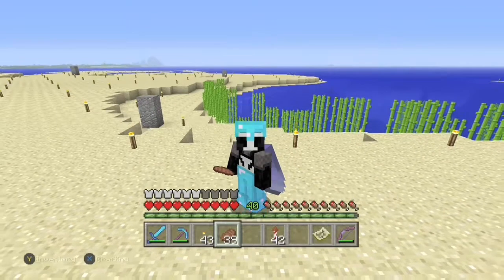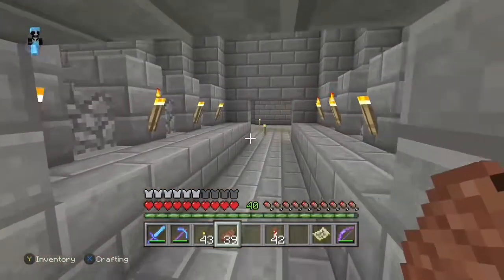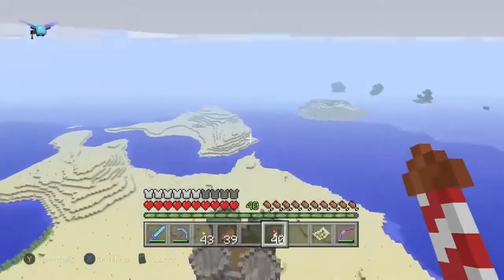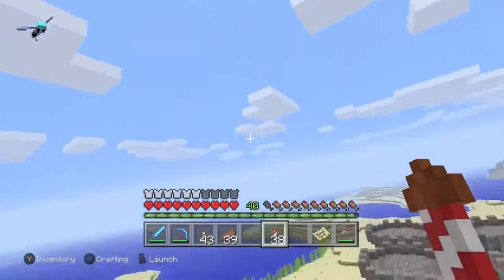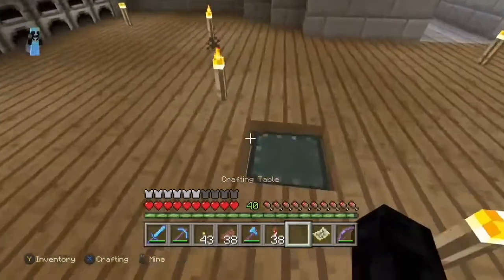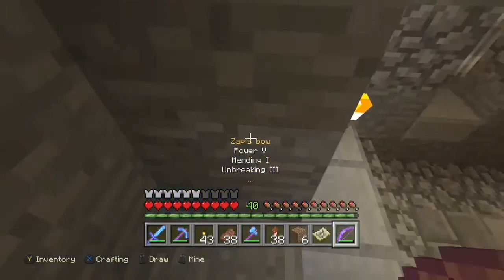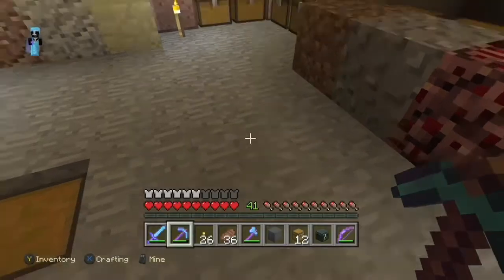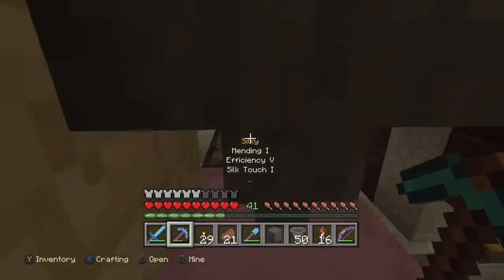Episode 13: Castle storage with shulker box bulk storage units